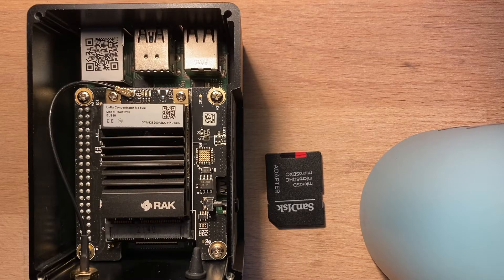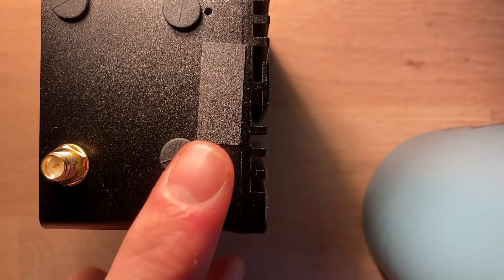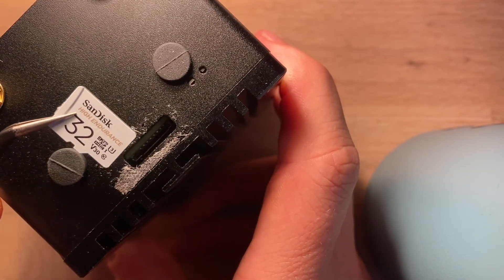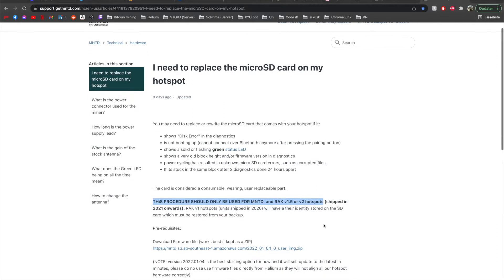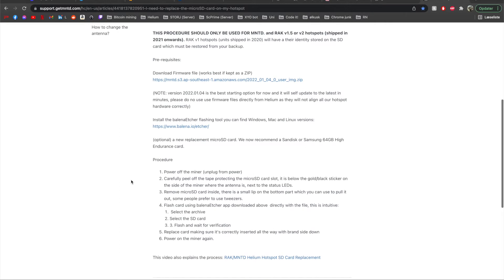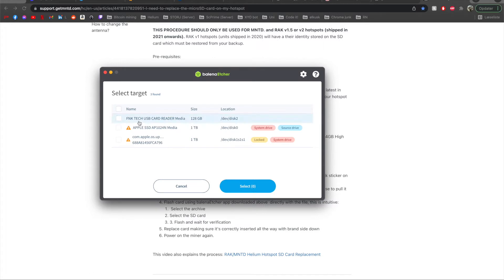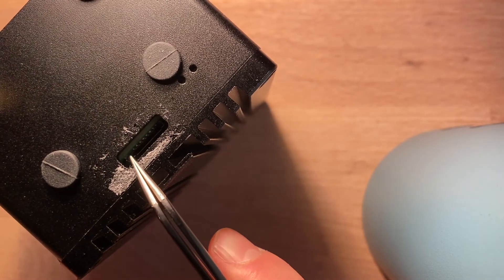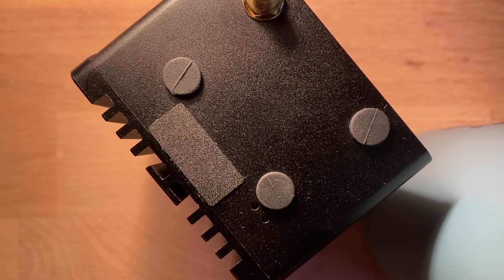RAK Helium SD Card Upgrade. How to increase the SD card size and get a more stable miner!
Hi guys - today i am upgrading my SD card on the rak miner.
Link to good EU antenna: minrpro.com